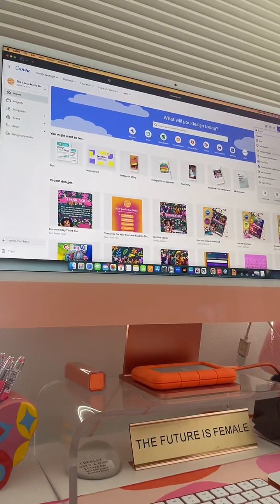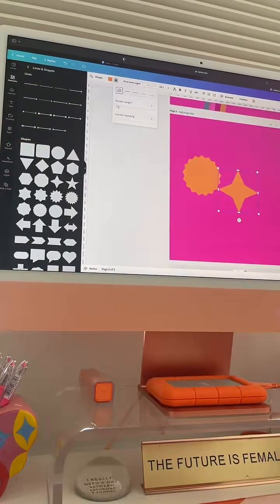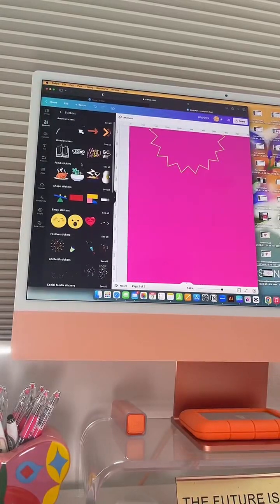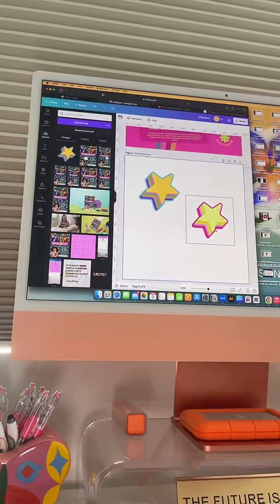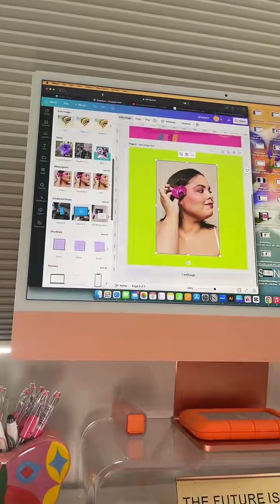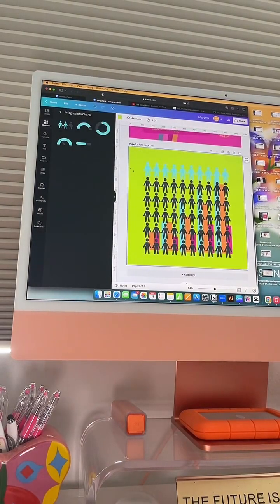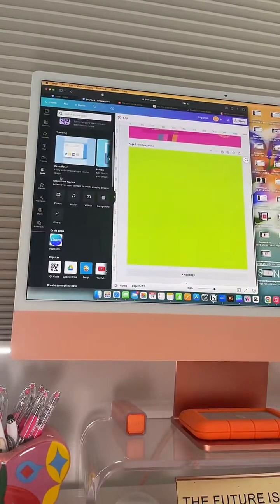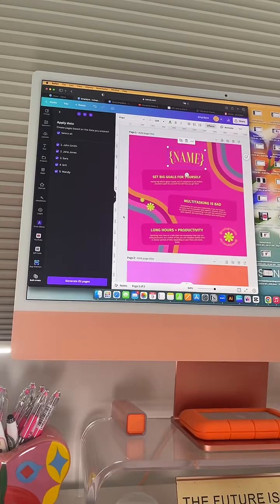Canva Learning on TikTok Live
I go live weekly on TikTok @ TheSocialMedia.Doctor to teach people about Canva the graphic design app for free! Don’t miss out!